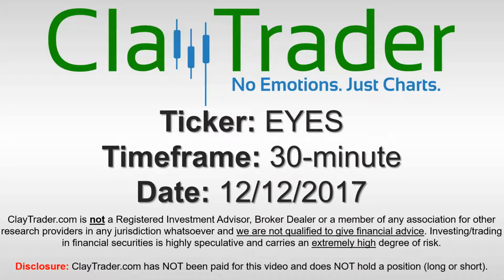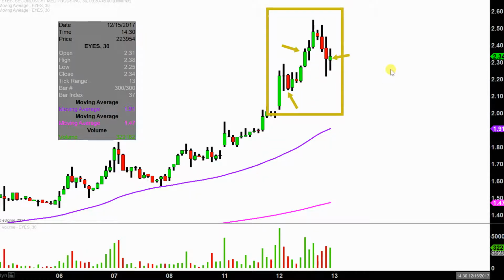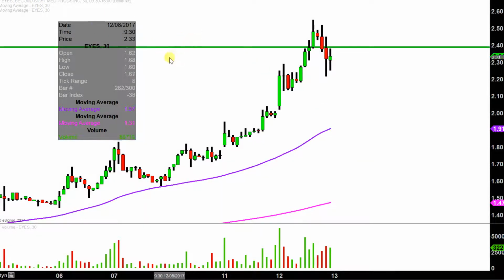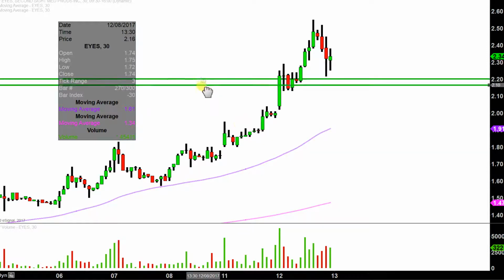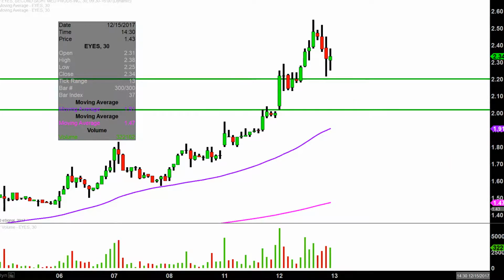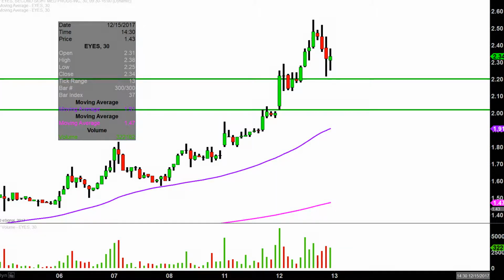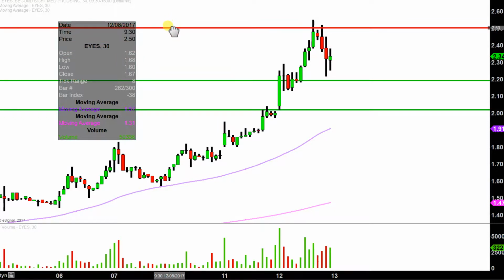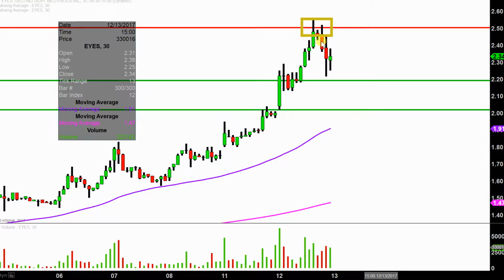Second Sight Medical Products Inc - EYES Stock Chart Technical Analysis for 12-12-17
Learn how to read stock charts and identify technical patterns as ClayTrader does a quick stock chart review on Second Sight Medical Products Inc (EYES).